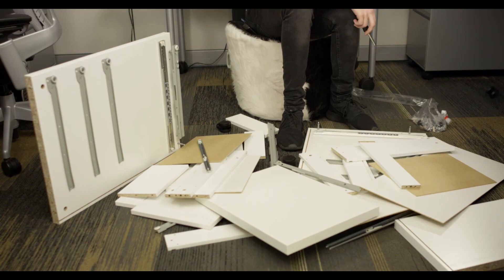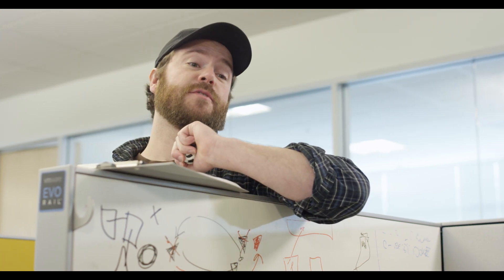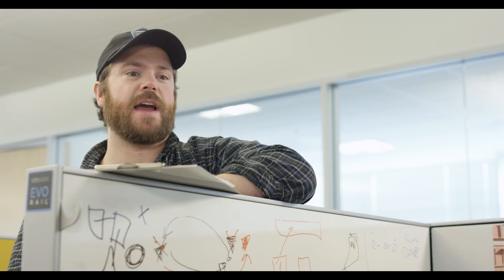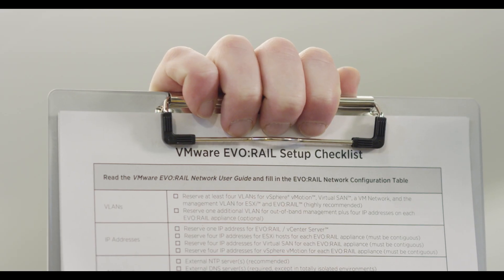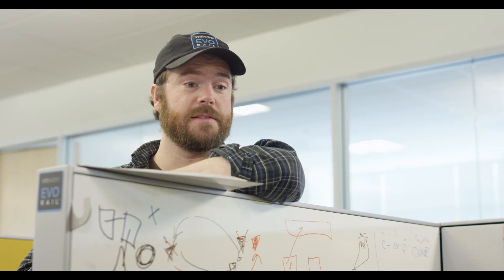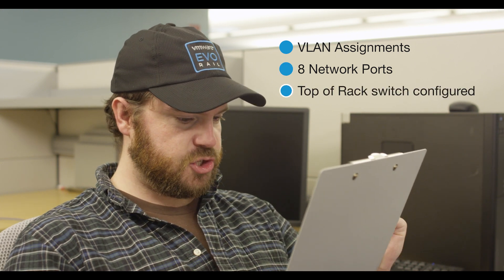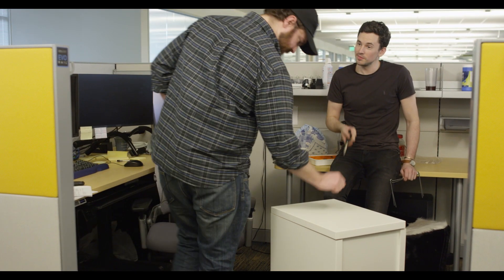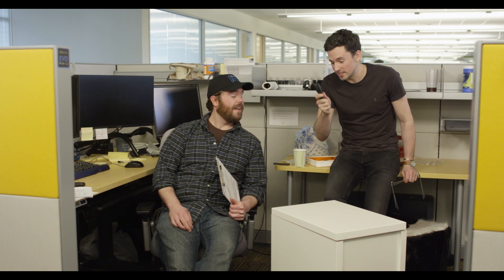Start with the EVO:RAIL Checklist​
When we saw him last our intrepid engineer could hardly contain his excitement at the arrival of his brand new EVO:RAIL in the mail. Eventually, he was able to temper his enthusiasm enough to get down to brass tacks, which is where we find him next. As a colleague soon demonstrates, sometimes it’s best to follow the instructions—whether you’re setting up a new piece of furniture or a hyper-converged infrastructure appliance.